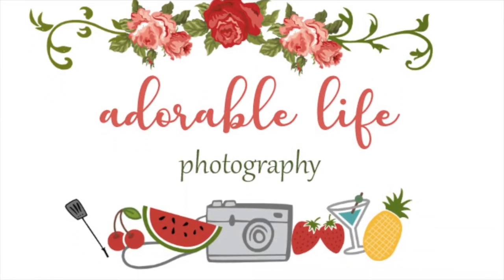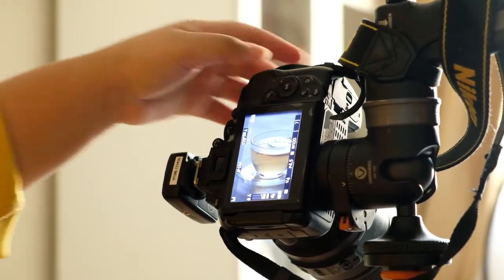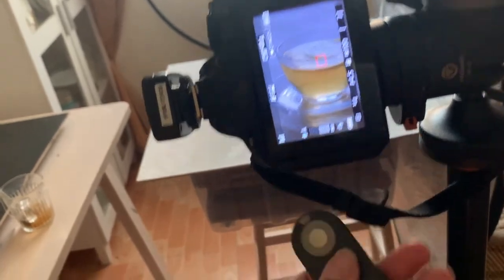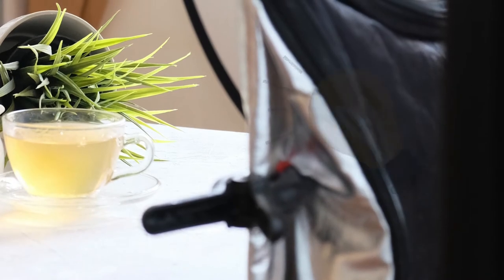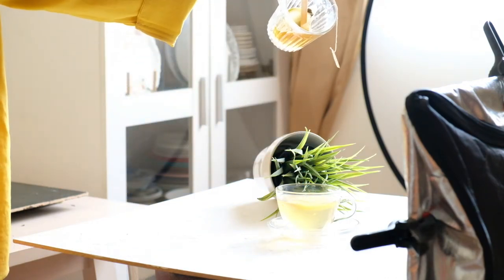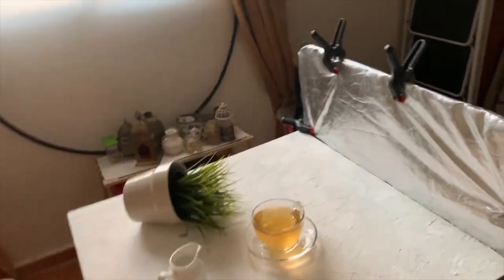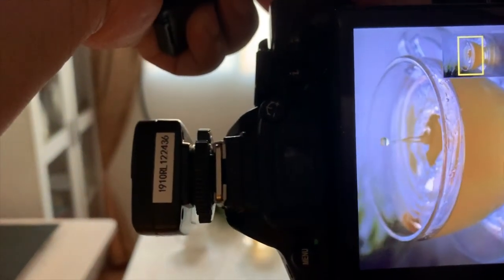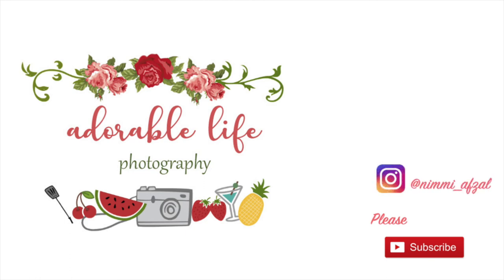Light & airy action food photography|Food Photography & Styling Tips | Natural light photography